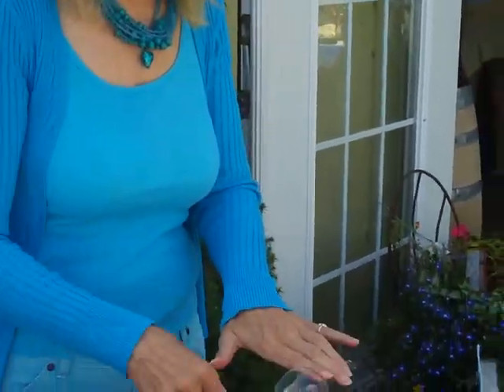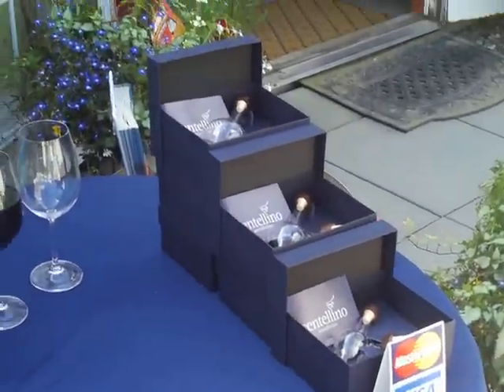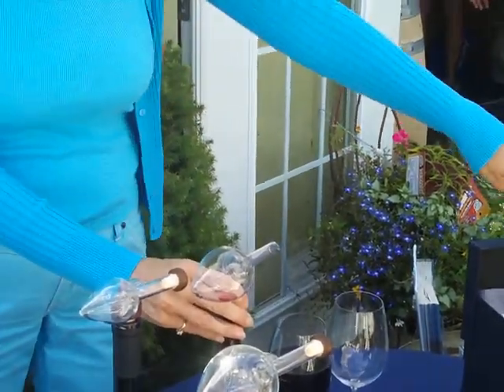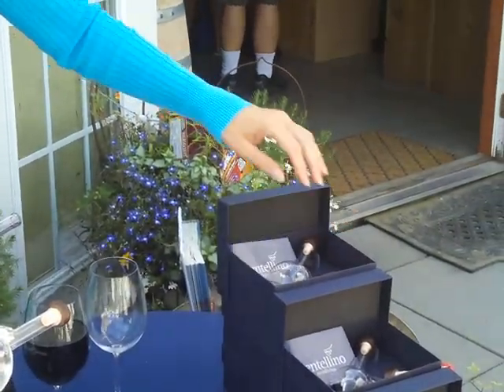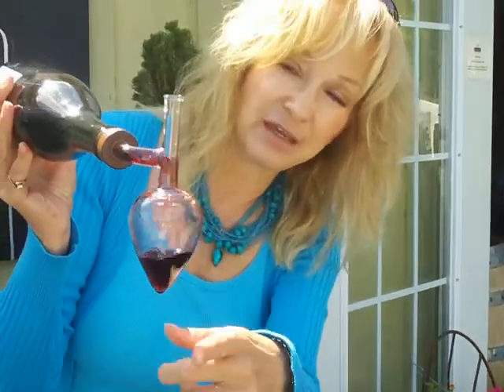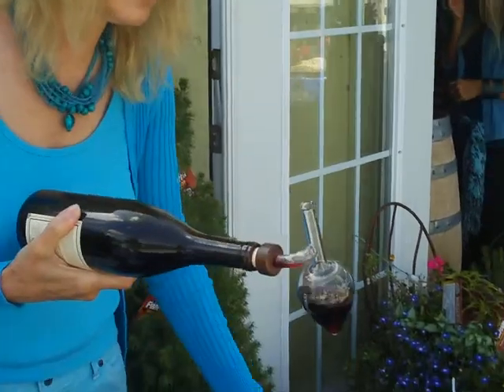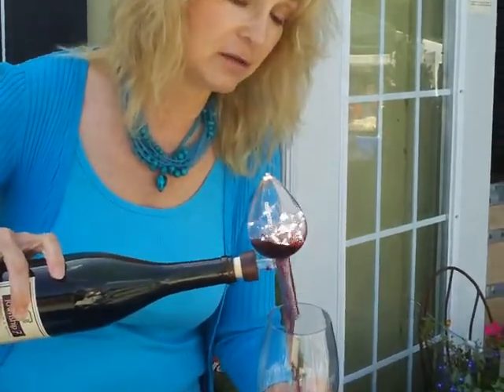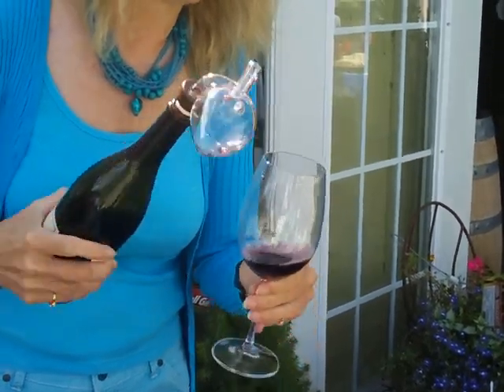Centellino Areadivino in Action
Centellino Areadivino--a fabulous device for aerating wine and controlling the pour--in action at Township 7's fundraiser for Small Animal Rescue Society of B.C.